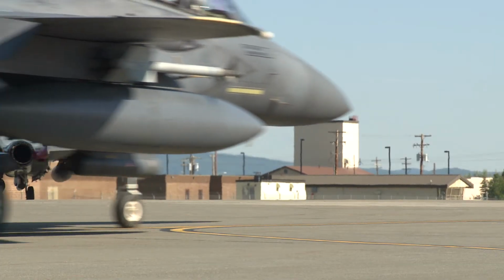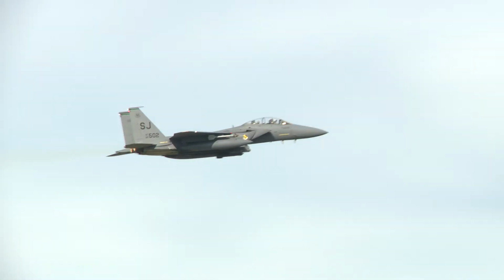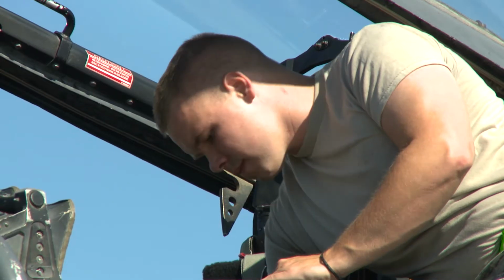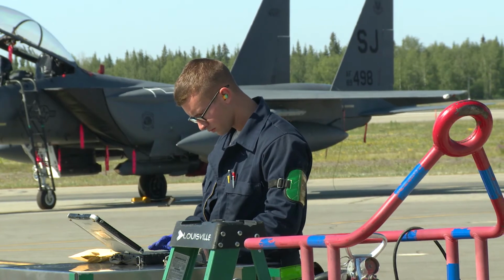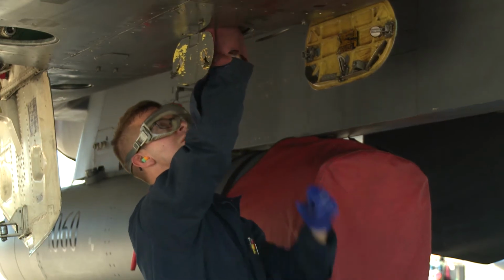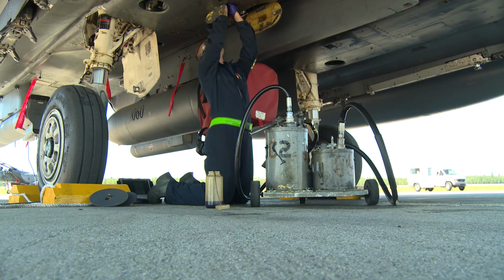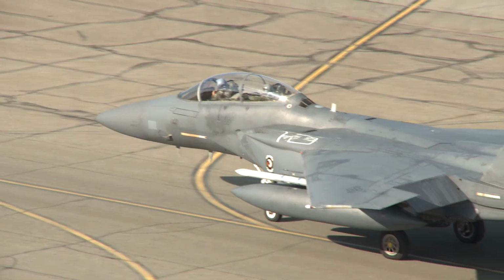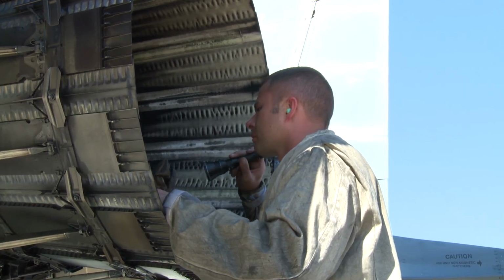Northern Edge EX: Maintenance